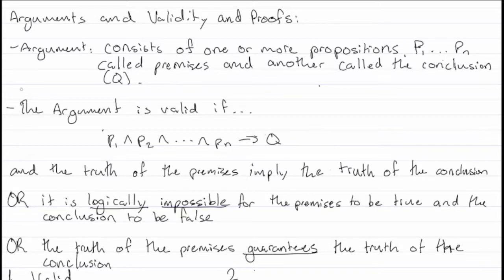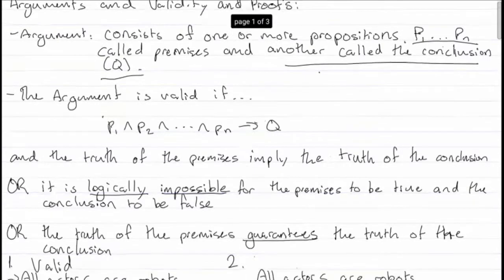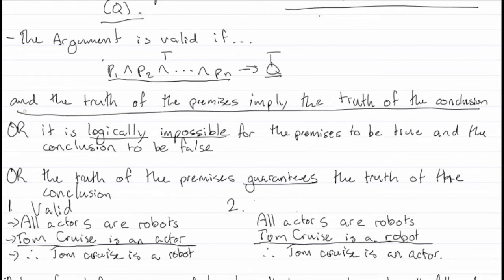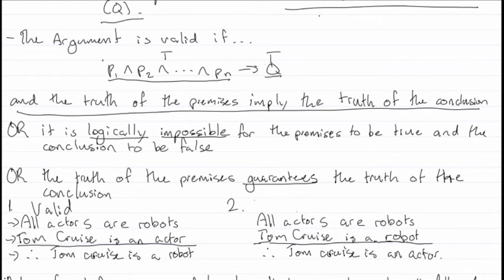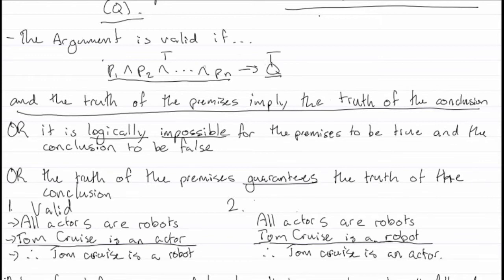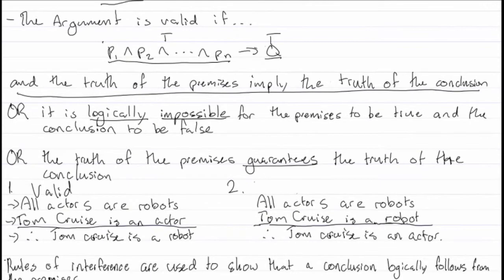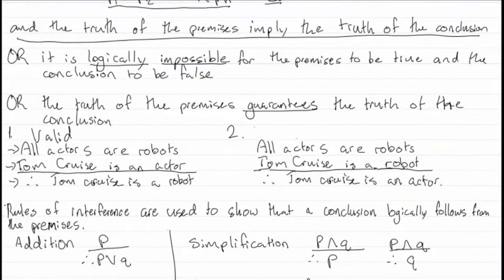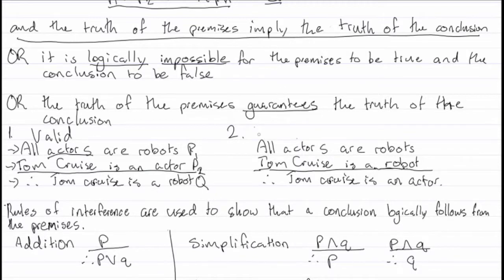COMP 1805 - Arguments and Validity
Lecture 3 for comp 1805. Going through the concepts of validity and arguments./